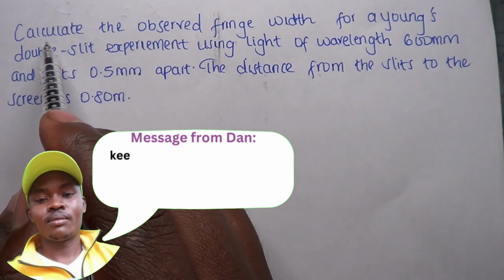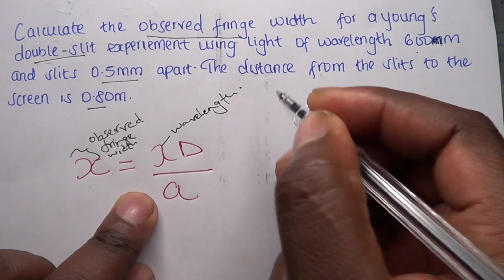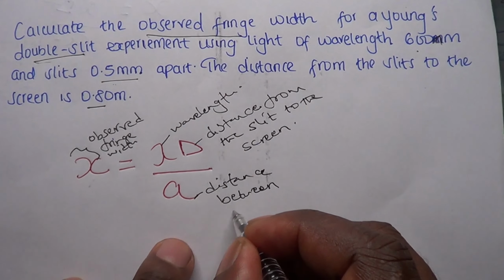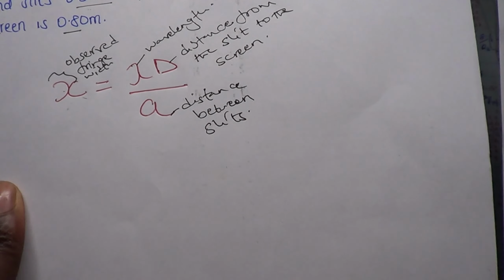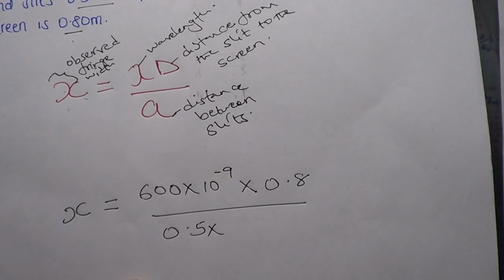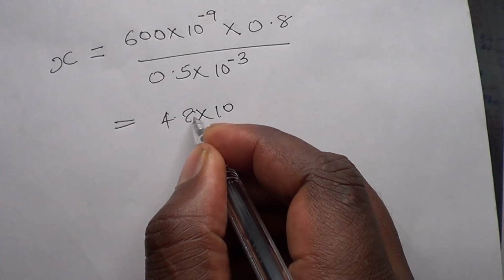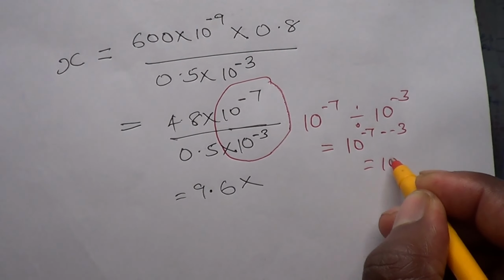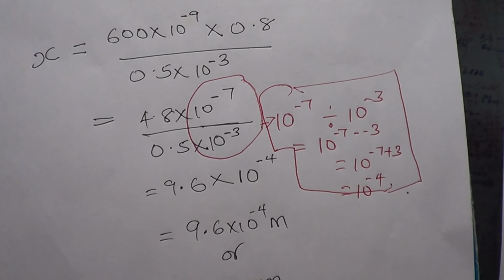Unveiling the Mystery of Light: Young's Double Slit Experiment!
Dive into the fascinating world of quantum mechanics with a classic experiment—Young's double slit experiment!  We'll explore the wave nature of light and calculate fringe width using a simple formula. Buckle up and get ready to see light in a whole new way!